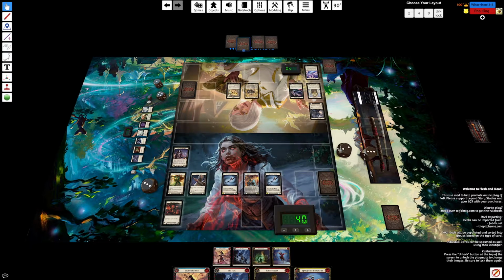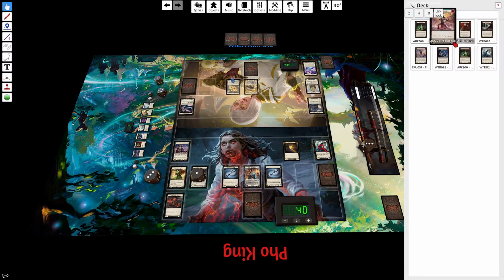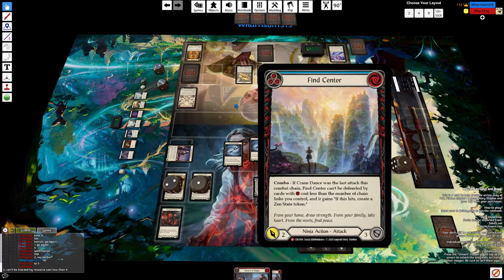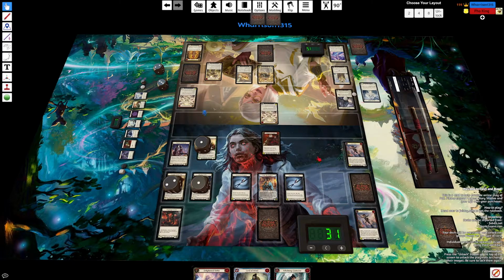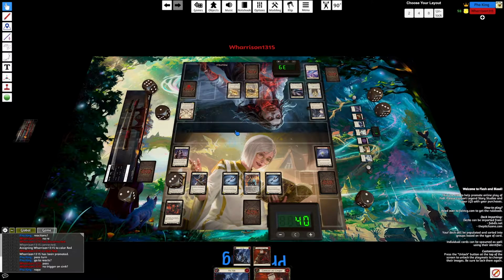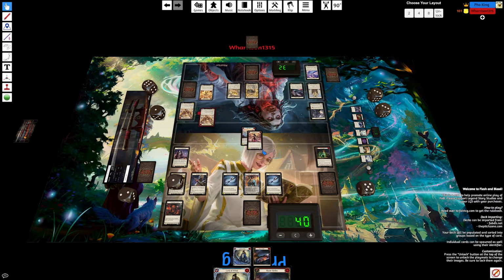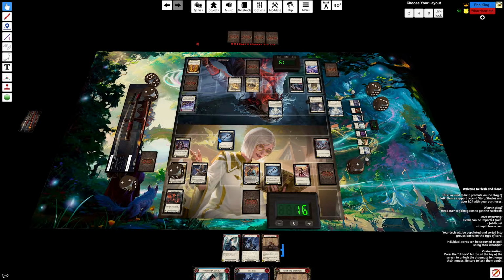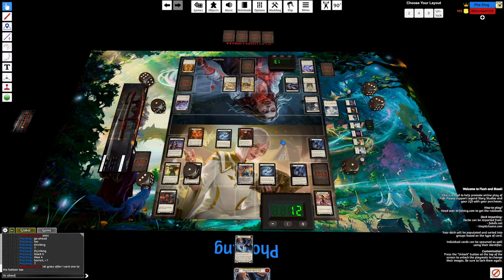Katsu vs Prism Classic Constructed | Flesh and Blood | OK&Y Gameplay 30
Recorded June 5th and June 22nd.

Oliver playing Midrange Ninja vs Wharrison from the FaB Community Discord on Herald Prism. The first game ninja list is essentially pre-Monarch minus the Nourishing Emptiness and the second game ninja list is the modified one to spec against the new Monarch heroes. Namely Chane. Wharrison was testing whether or not he could beat Midrange Ninja while sideboarded for Aggro Ninja since it's difficult to know without knowing the local meta or tournament beforehand.

0:00 Game 1
21:08 Game 2